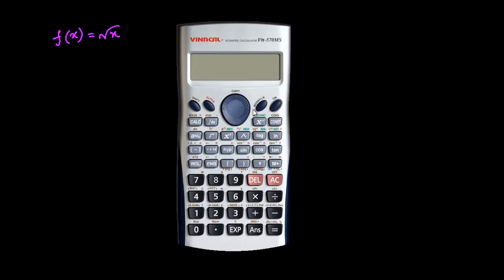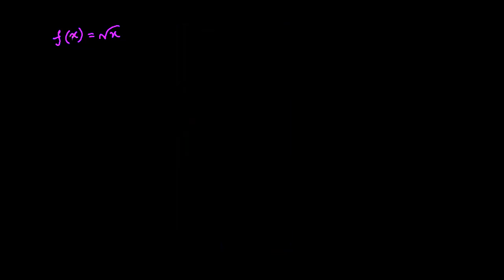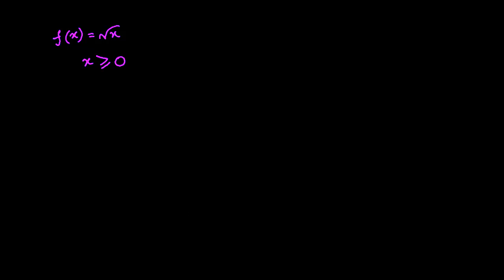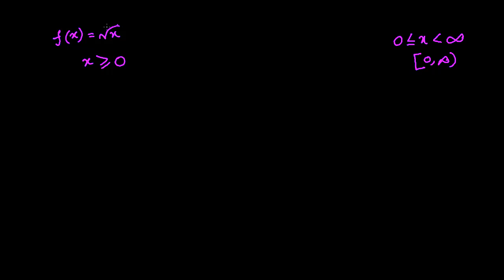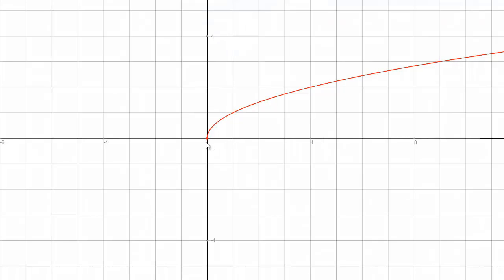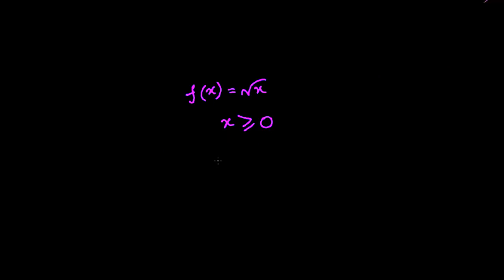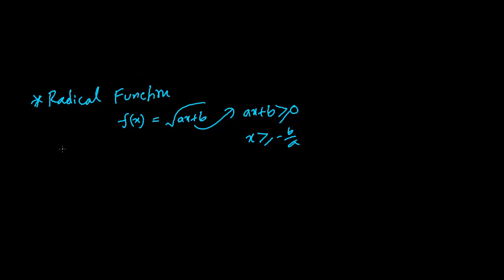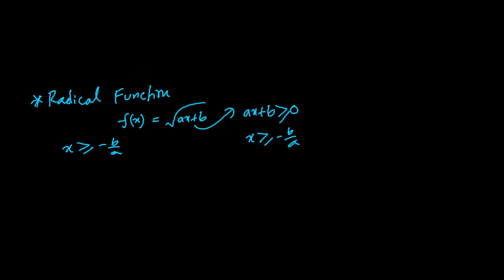Domain & Range 4 | Square-Root Functions